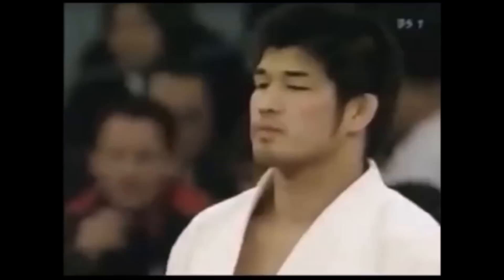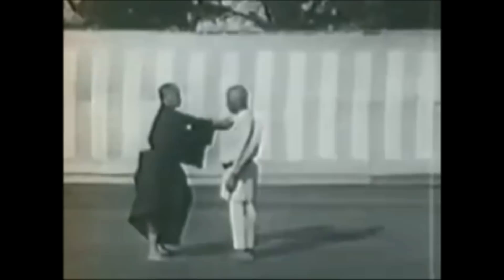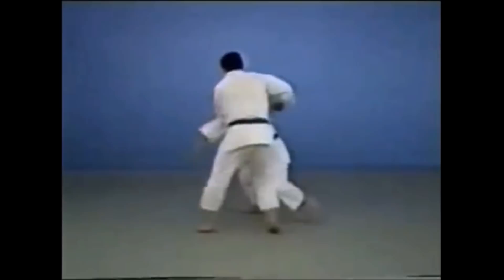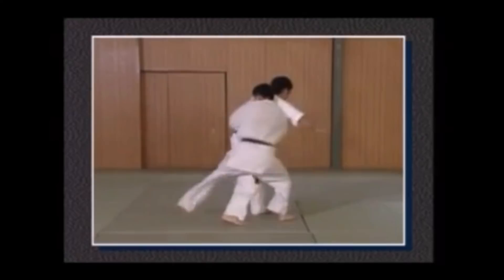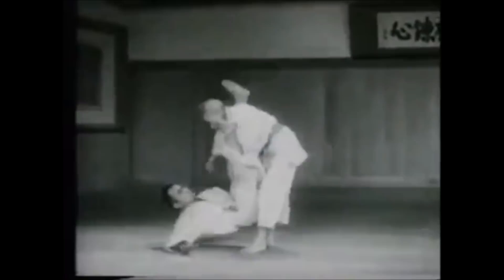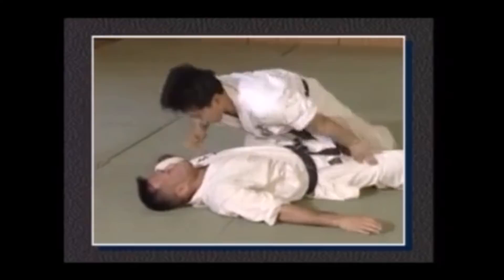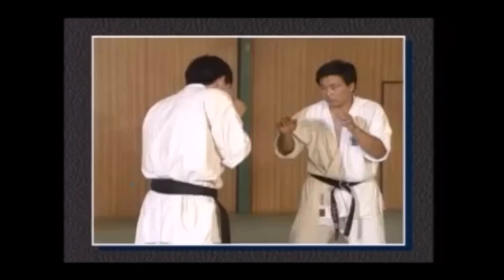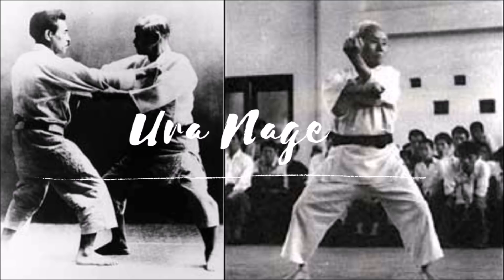Judo VS Karate (Take down Breakdown) 柔道 空手道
This video discusses the similarities and differences between Judo and Karate, how they both approach the same throw but differently.